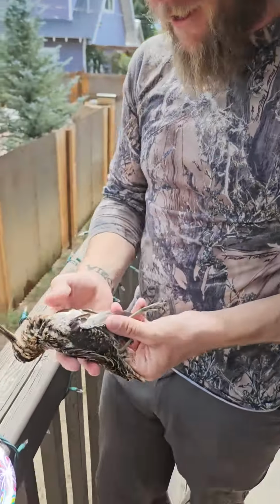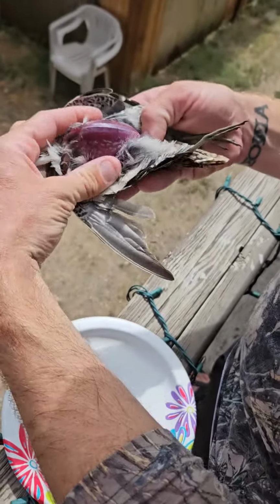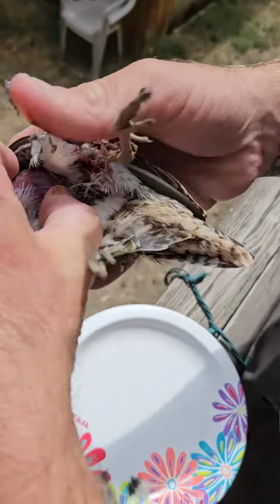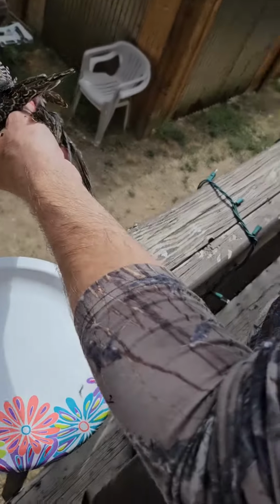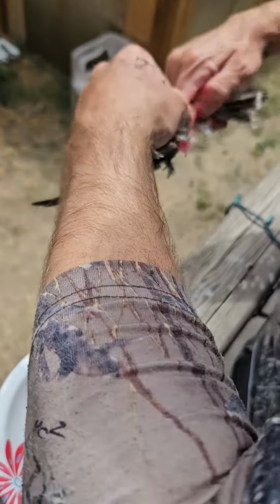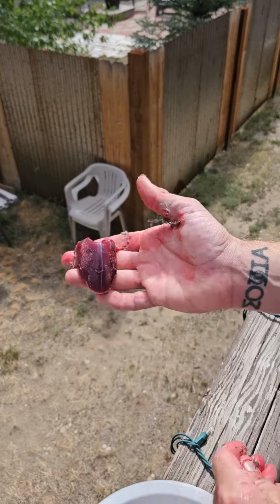Cleaning a Wilson's Snipe in less than a minute. Any small bird really. Easy Technique!